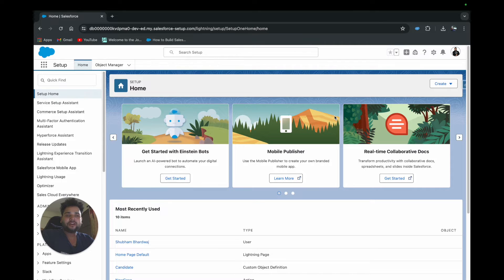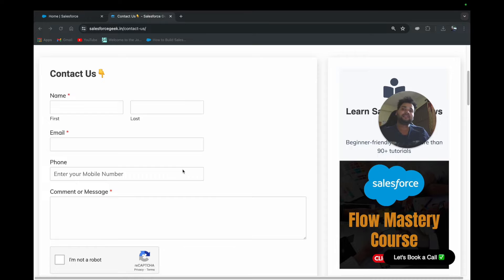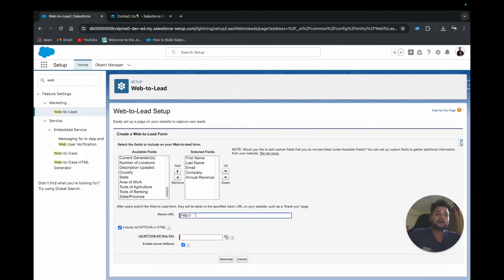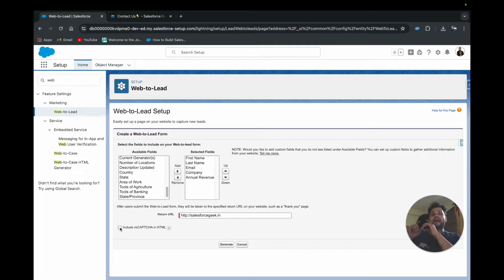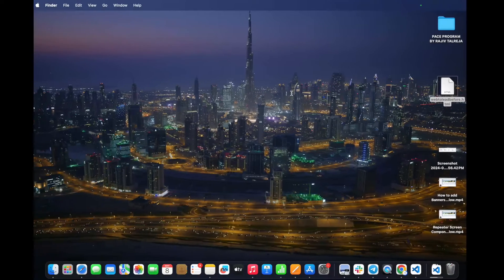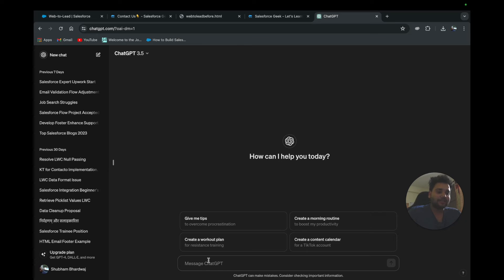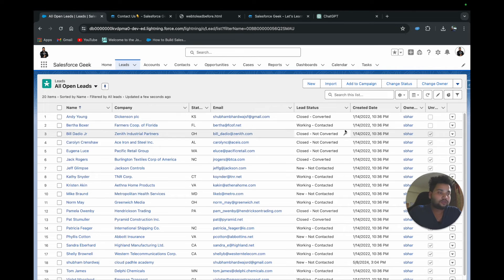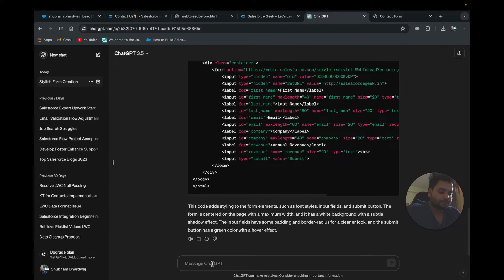Web to Lead Form in Salesforce with Chatgpt | Salesforce Geek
In this video, I'm showing how to create a beautiful Web to Lead form in Salesforce and using ChatGpt to enhance the Code further without writing any single line of code.

What is Web to Lead ?
Web-to-lead is a process you can apply to your website forms that allow marketers to automatically push form submissions on their website into their Salesforce CRM.